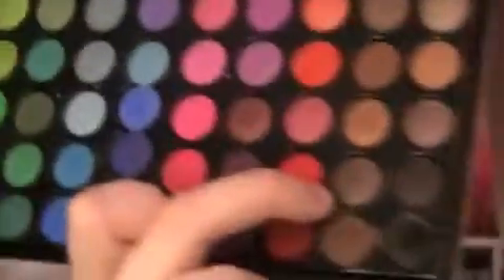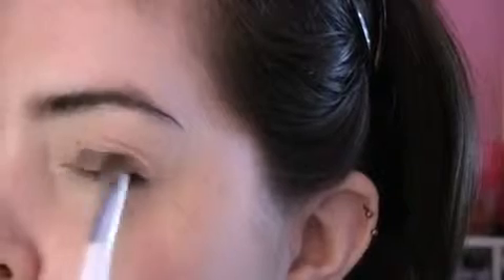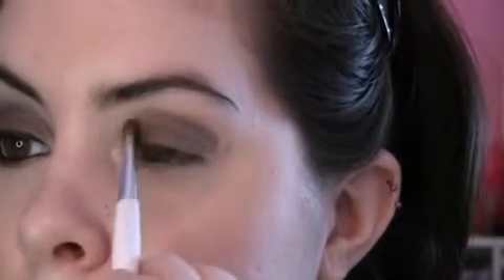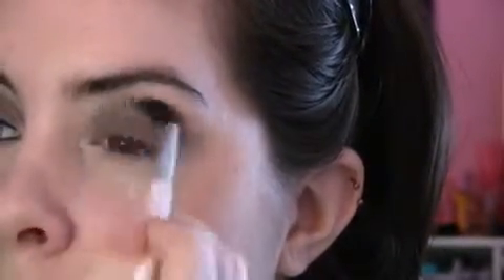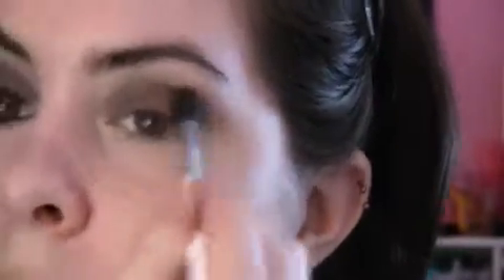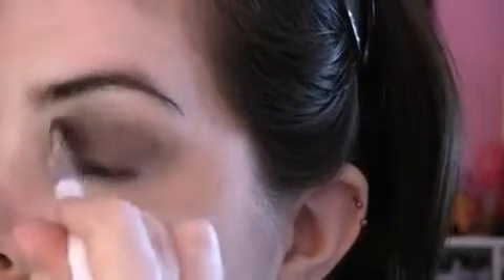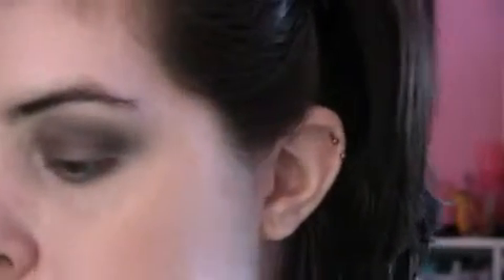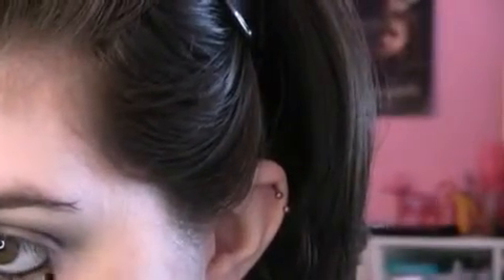2010 Apr 6 Charcoal Smokey eye (ForeverKailyn Deleted)